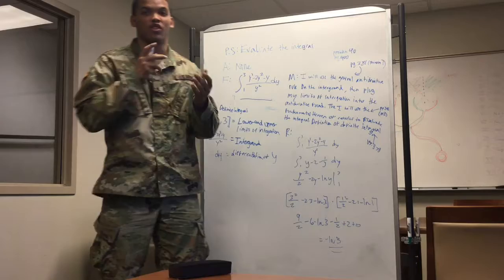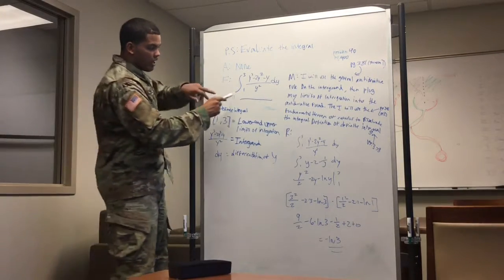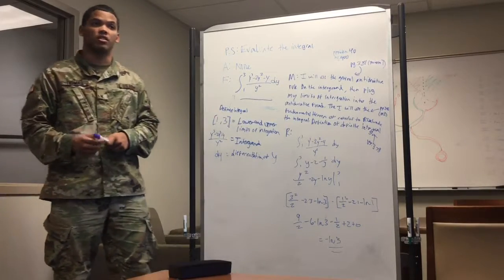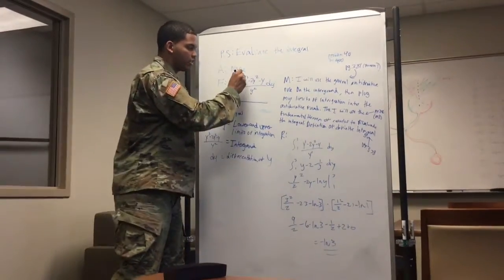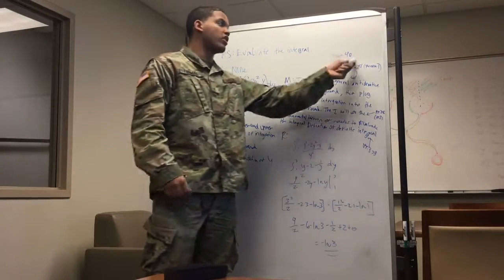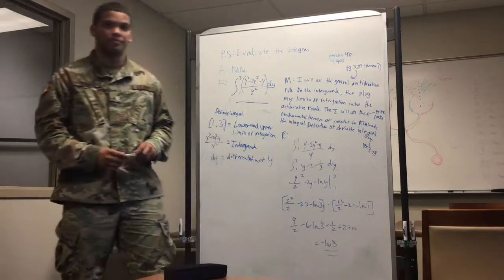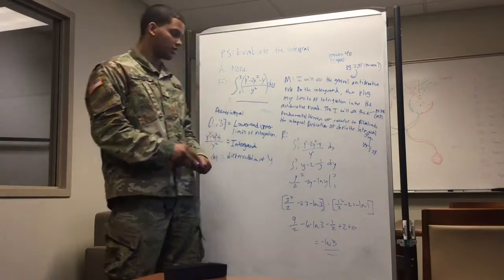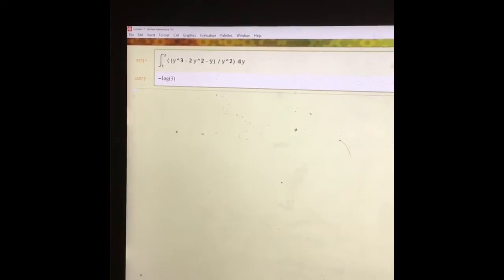MA104 Project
This is my project